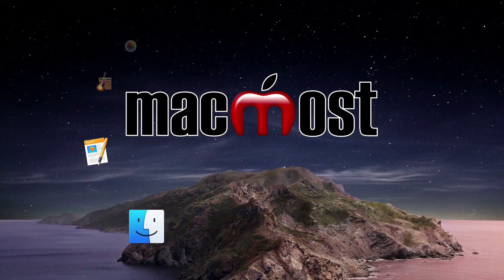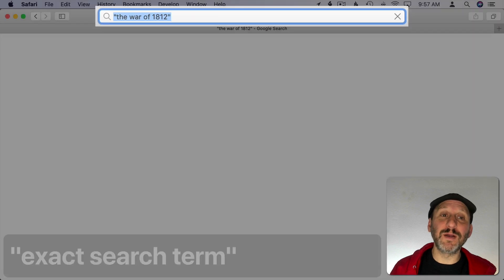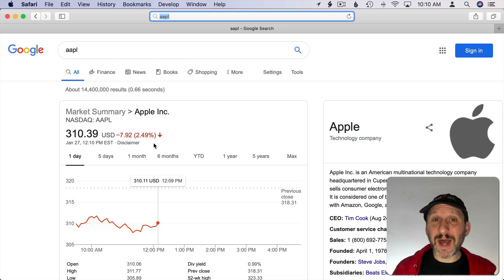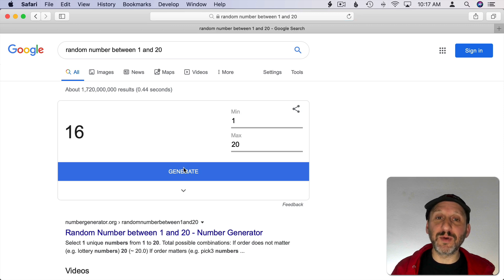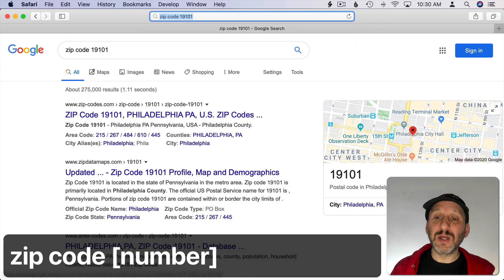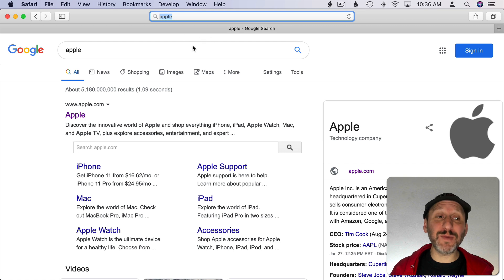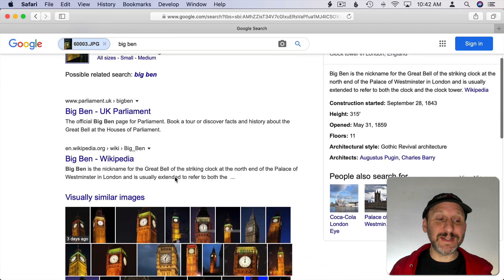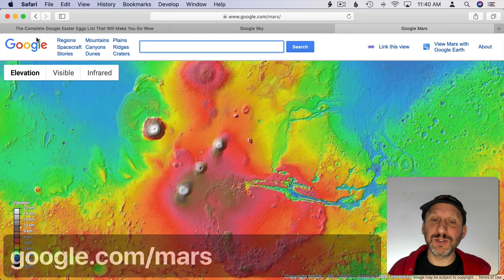30 Incredibly Useful Google Search Tips And Tricks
There are many commands and modifiers you can add to your Google searches to get better results. You can narrow searches to a single site, look for exact phrases, search using an image instead of text and much more. There are also special Google pages and sites that Google offers with tons of useful information.